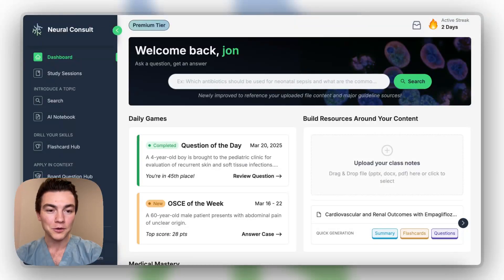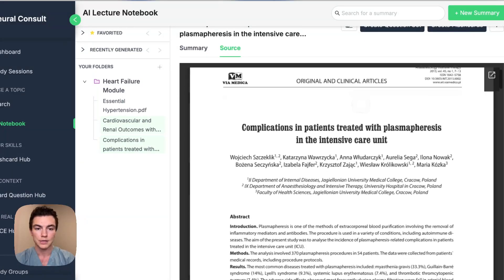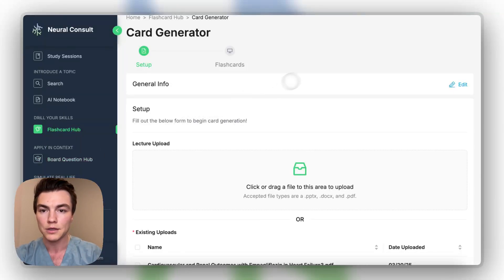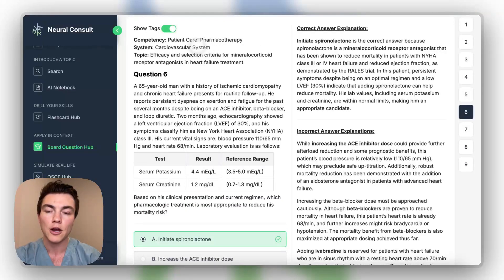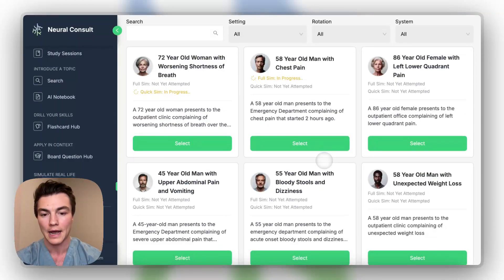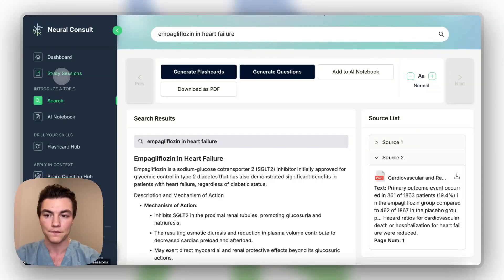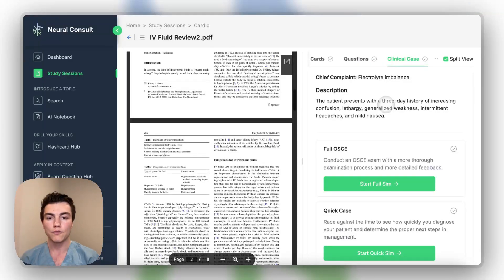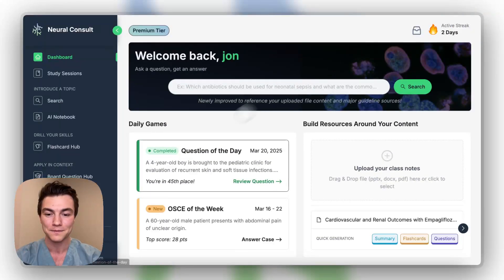Neural Consult Full Walkthrough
Neural Consult is a study platform for medical education. Our features include AI medical search, board questions, flashcards, OSCE simulations, an an AI lecture notebook.